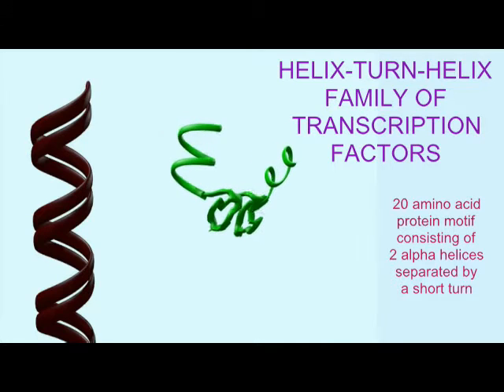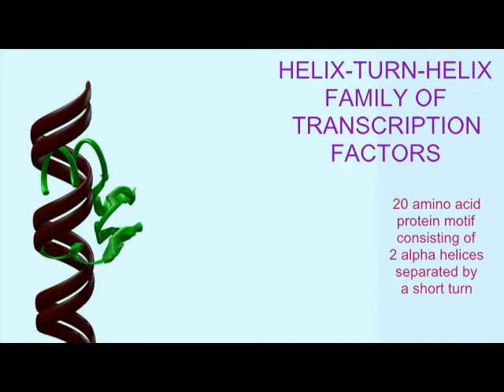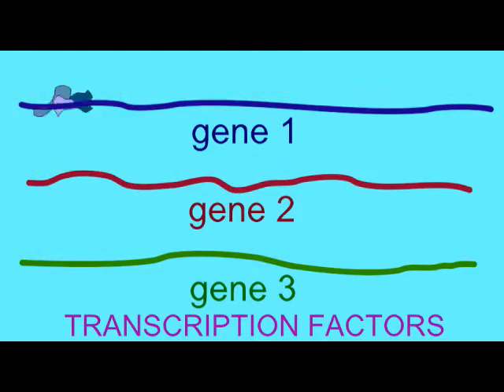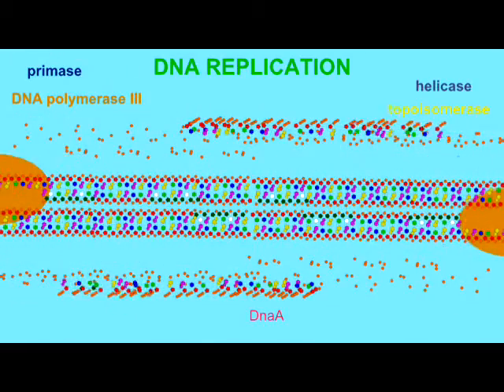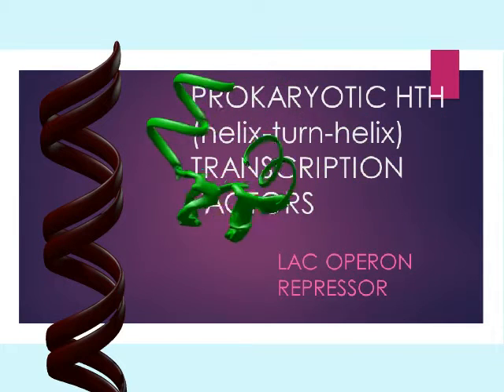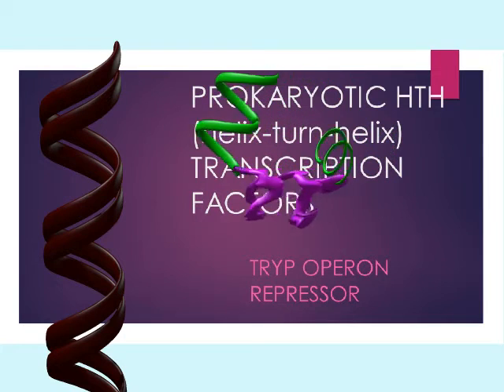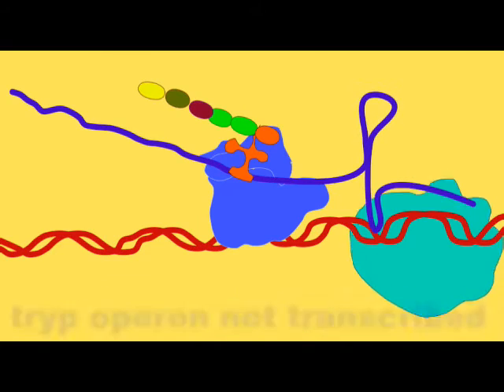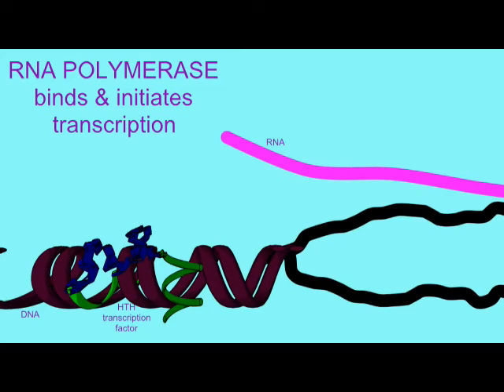HELIX TURN HELIX TRANSCRIPTION FACTORS